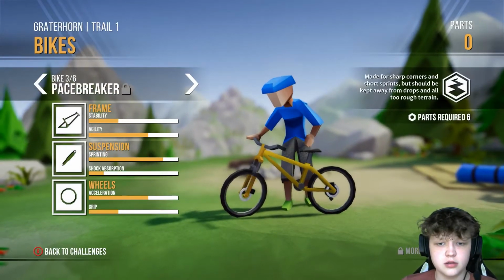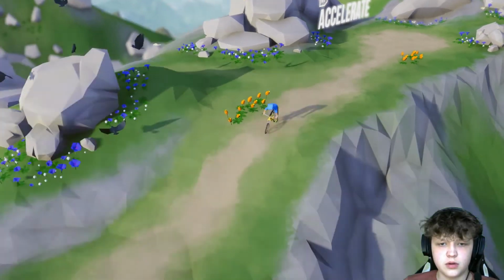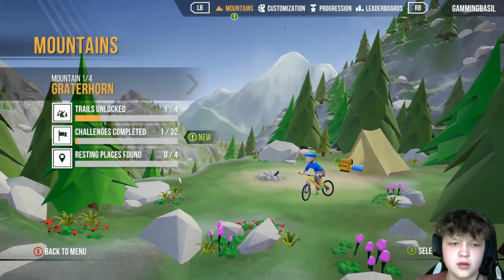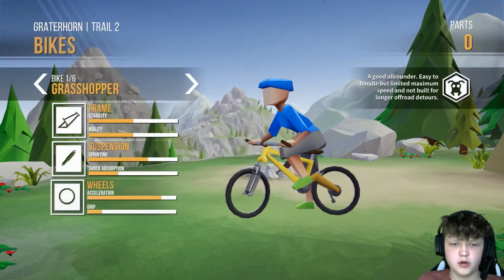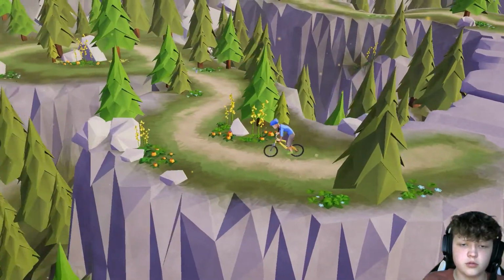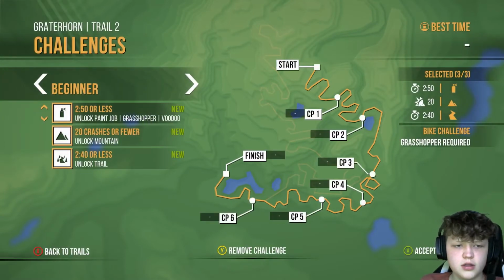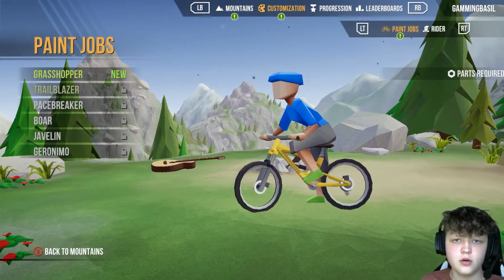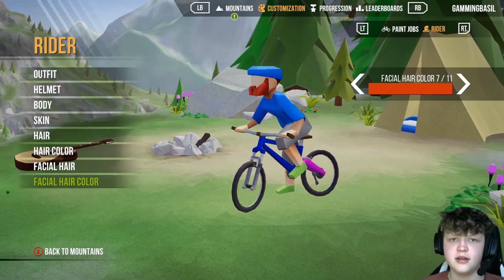Lonely Mountain: Downhill The Most Difficult Chill Game Ever!!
In this video I will be playing a game called Lonely Mountain: Downhill. This game is a really cool game where you go down different trails on mountains. After you finish a trail you have to do the trail over again but this time in a certain amount of time. The game’s aesthetic is super chill but don't let that fool you because it gets very difficult very quickly. One of my favorite things about this game is how there are a multitude of secret shortcuts you can take. I hope this becomes a popular series because I really like playing this game.